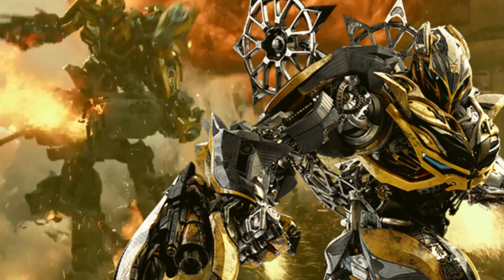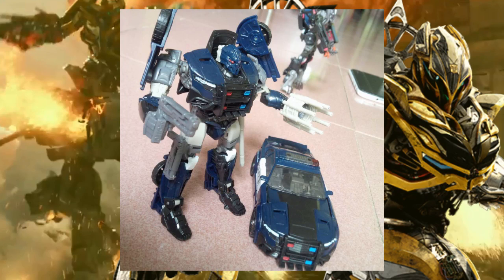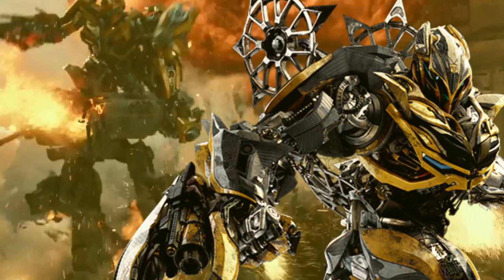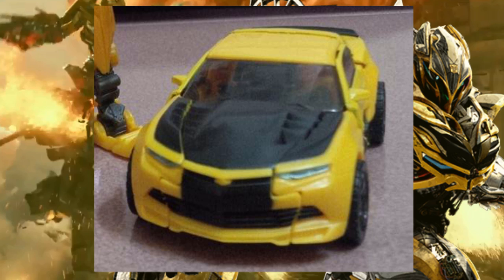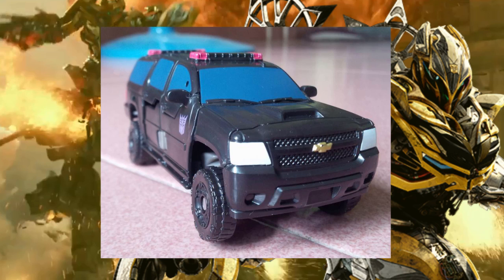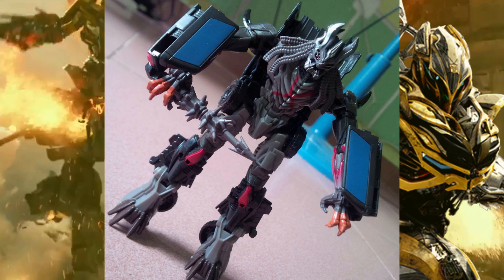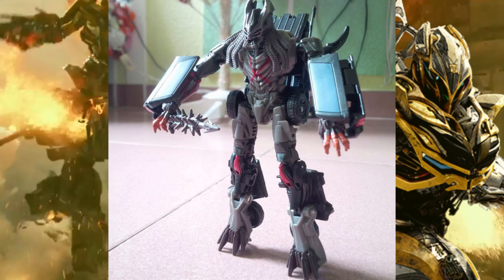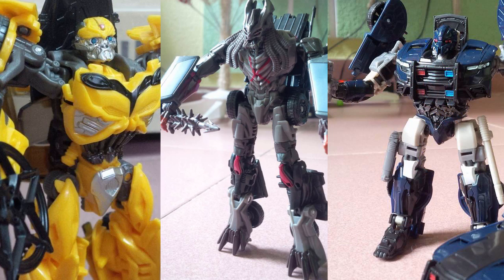TOYS REVEALED: The Last Knight Deluxe BERSERKER, BUMBLEBEE, and BARRICADE | TF-Talk #82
UPDATE: These photos were not made by Tomica, but posted by someone on his/her wall, oops. Photos credit to Dahn Le.

In this topic, more images on the Transformers Generations The Last Knight Premier Edition Deluxe Class Barricade has been revealed showing us a few new things, in addition, new images for the upcoming Deluxe Class Bumblebee, and new comer Berserker figures have been released credit to Tomica Da Nang on facebook.

Note: This video may include opinions and information that is likely to change overtime. I'm only human and I ask you to consider respecting my (and others) opinions whether you agree with them or not.